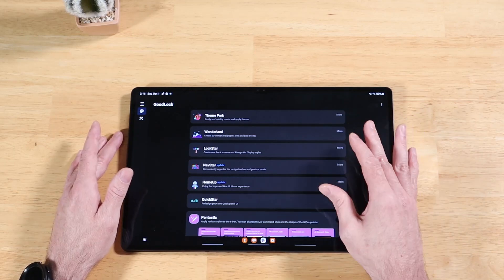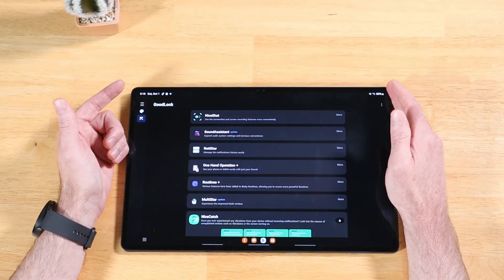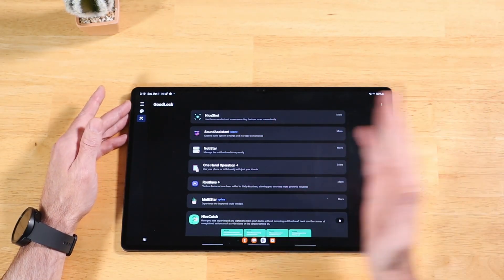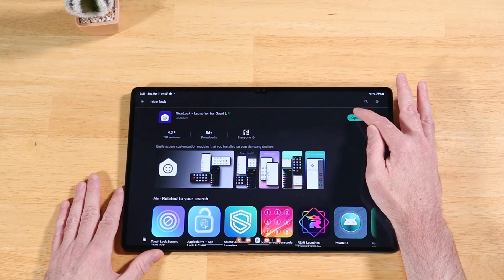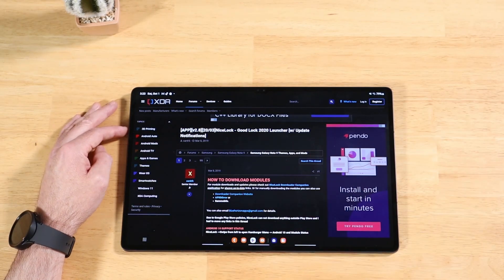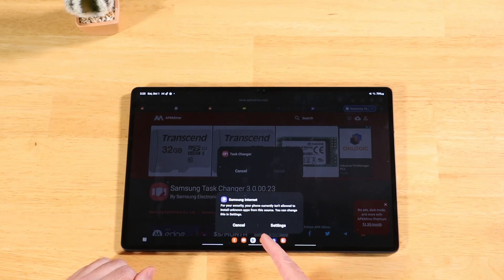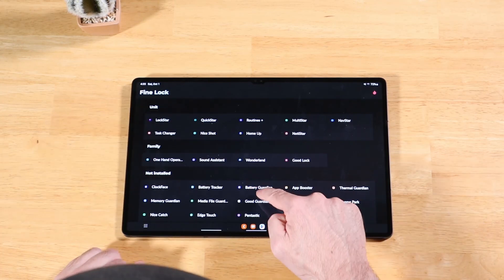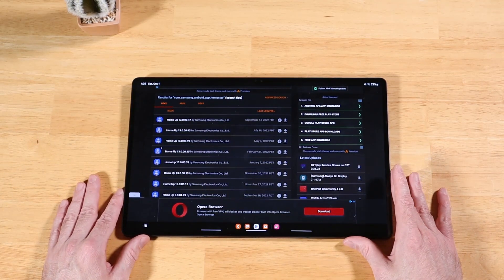Easily Install Samsung Good Lock in ANY Country! Galaxy Z Fold 4, S22 Ultra, Tab S8 Ultra and more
A quick way to get the Samsung Good Lock modules from anywhere in the world. This works great on the Galaxy Z Fold4, Tab S8 Ultra, S22 Ultra and other Samsung Galaxy devices